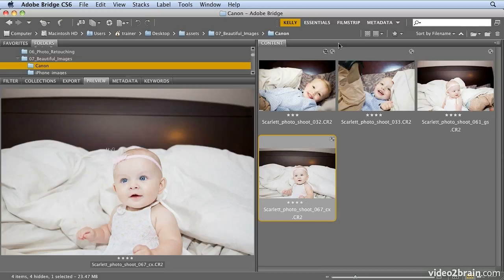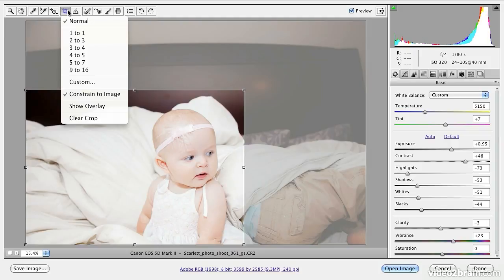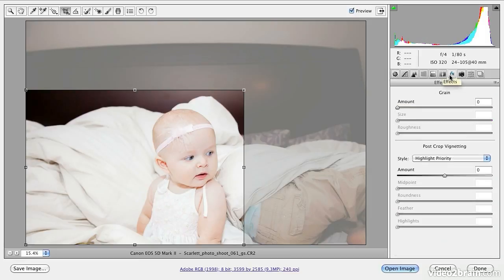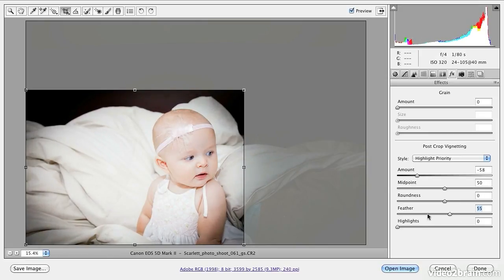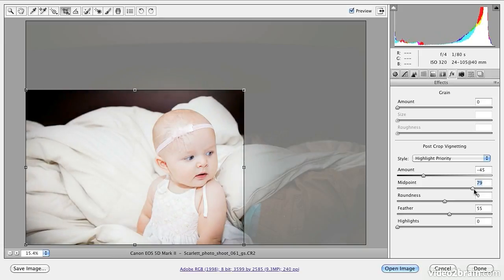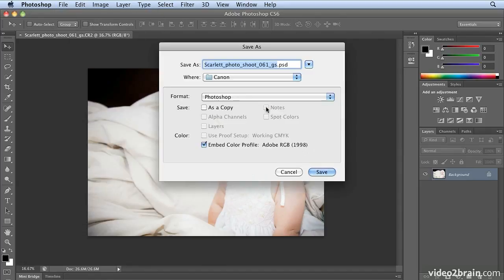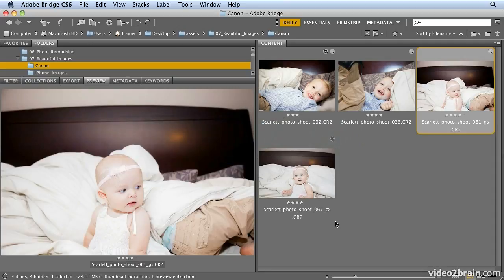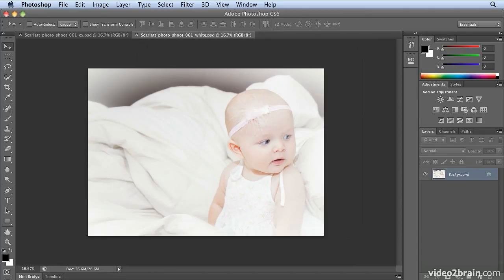07 07 v2b PhotoshopCS6